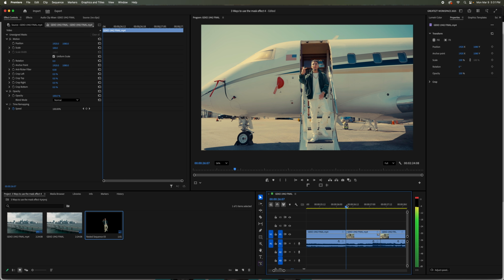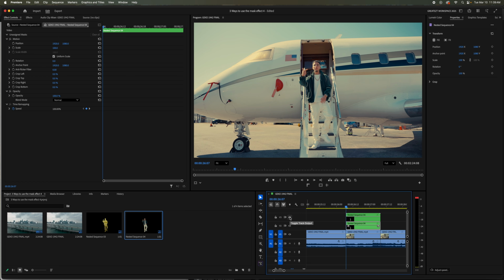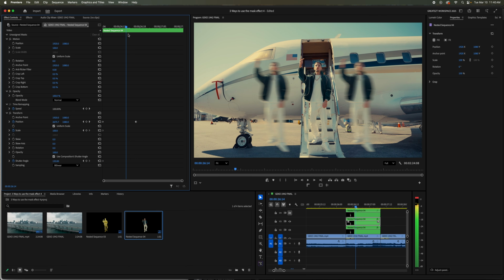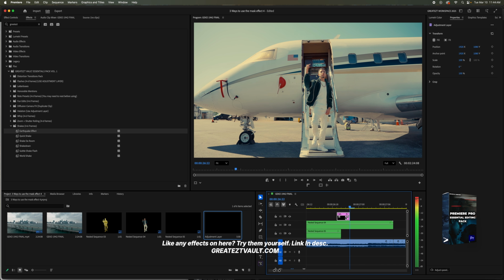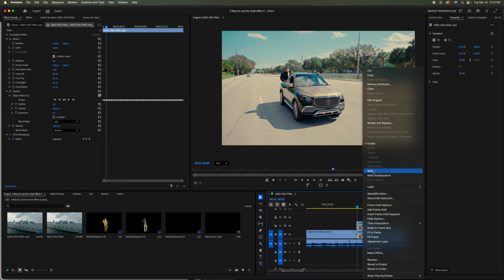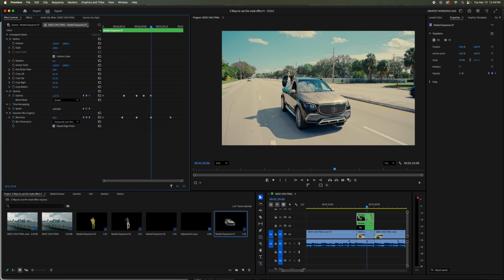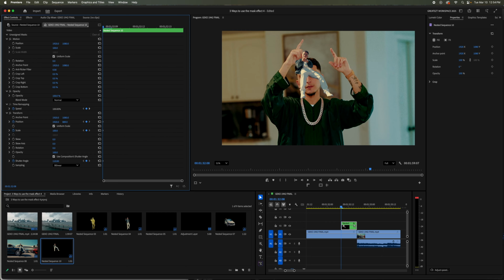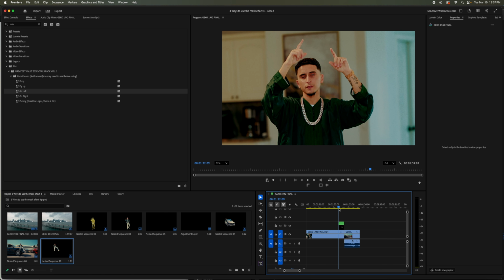Premiere Pro 2026's Object Mask Just Got SO Much Better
Take your video to the next level by using these settings!